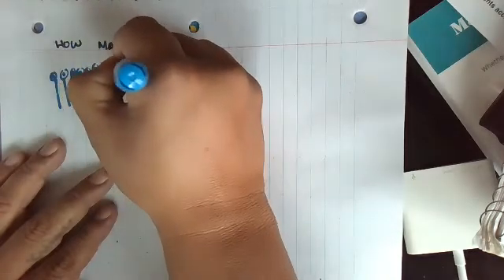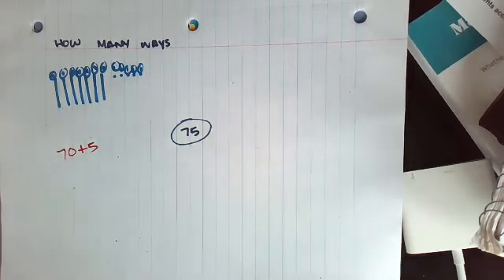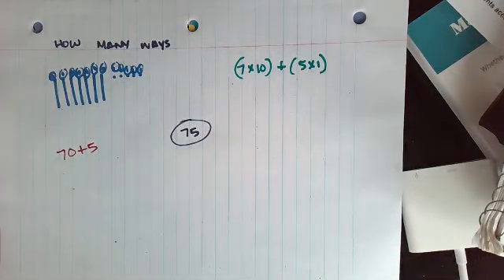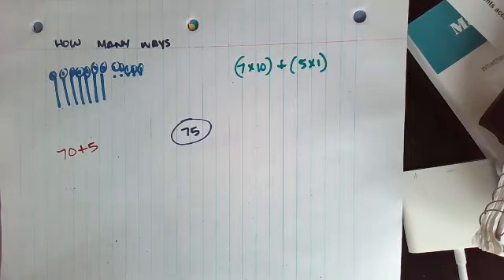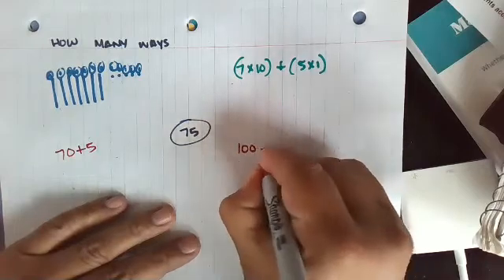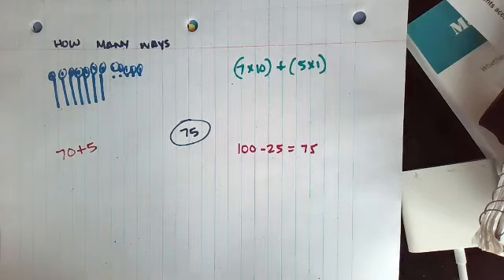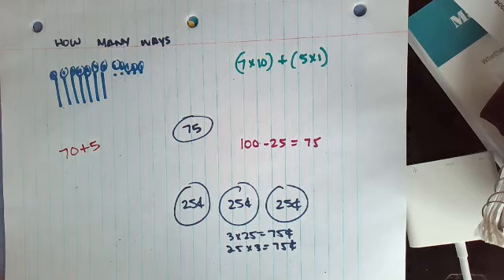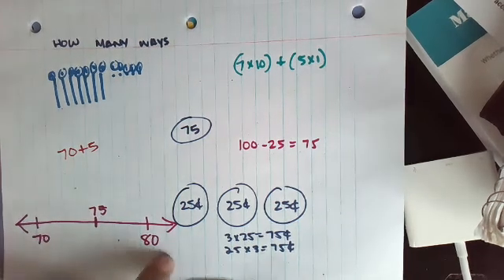How to teach- How many ways...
I discuss a structure that I have found effective to teach how many ways which promote math discourse and sense making